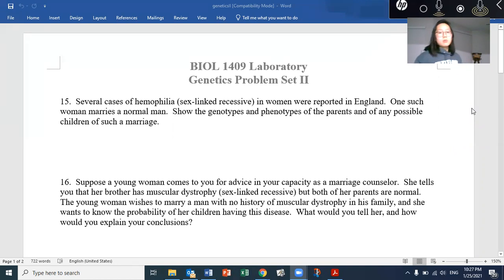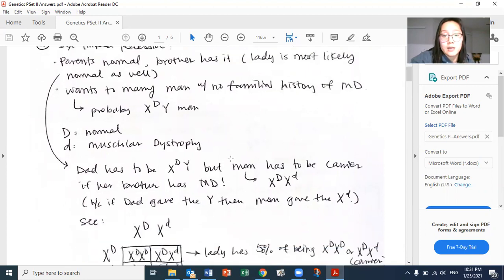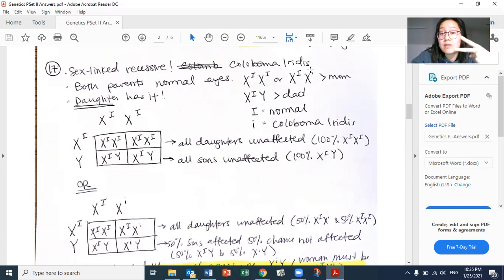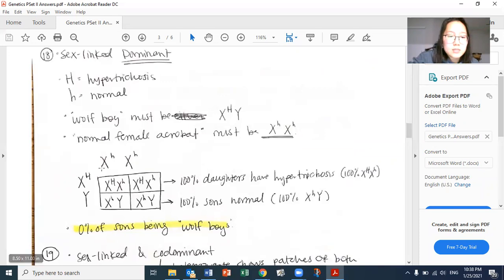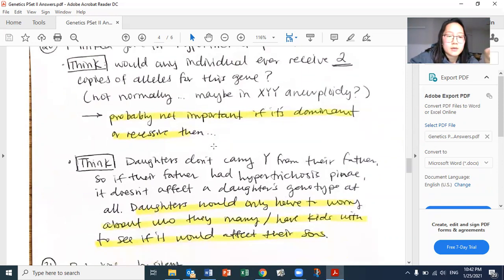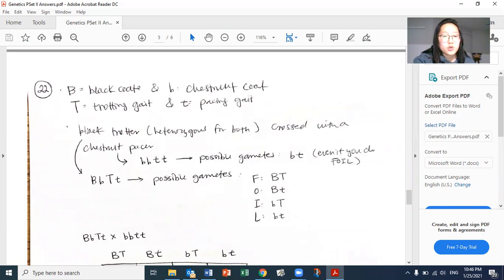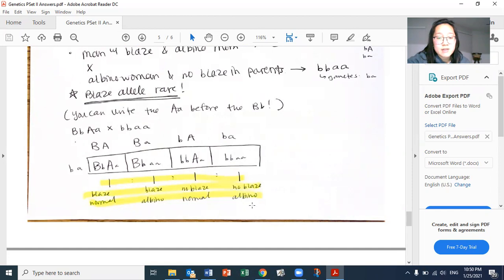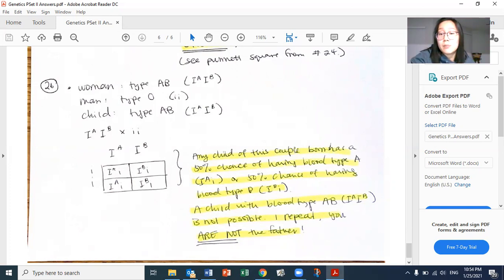Genetics PSet II Corrections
We go over more complex situations to use punnett squares in and correct mistakes or misconceptions of students when they first completed the problem set.